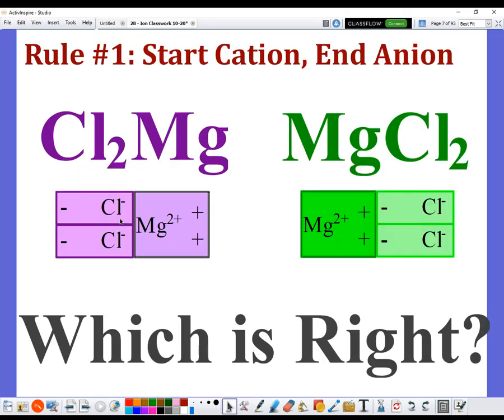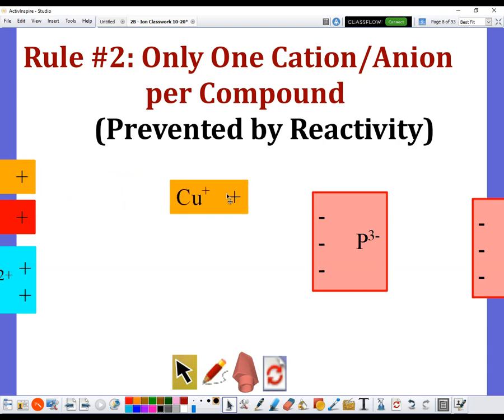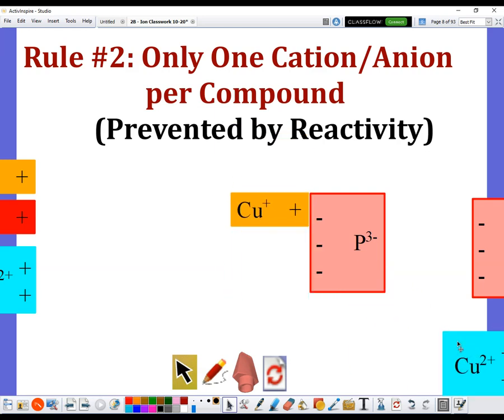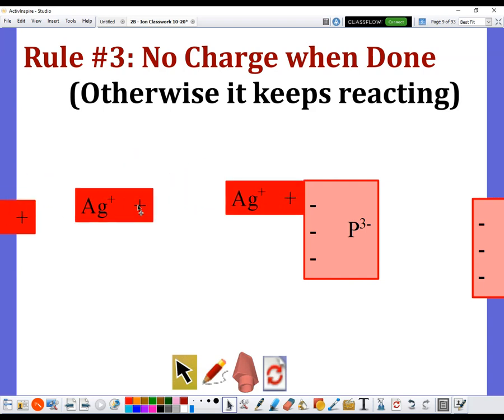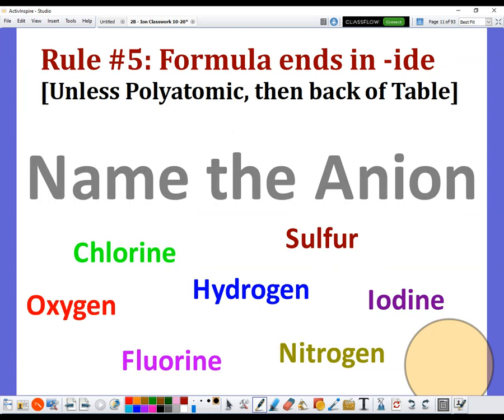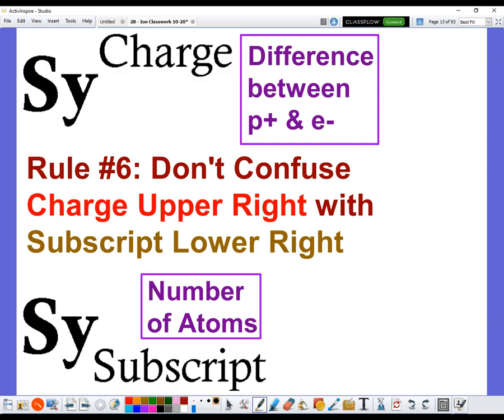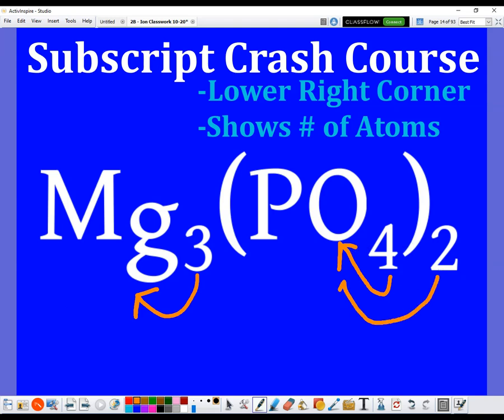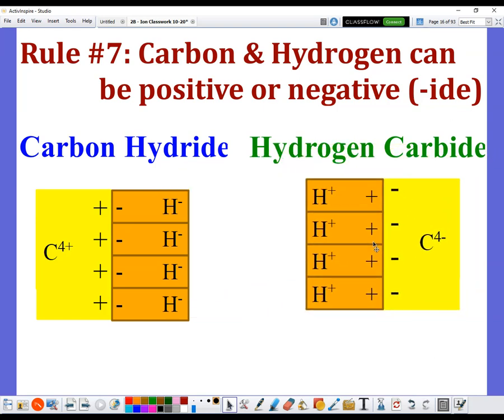Ion Rules Explained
Rules for Making Ionic Compounds Explained for Mr.D's Chemistry class.